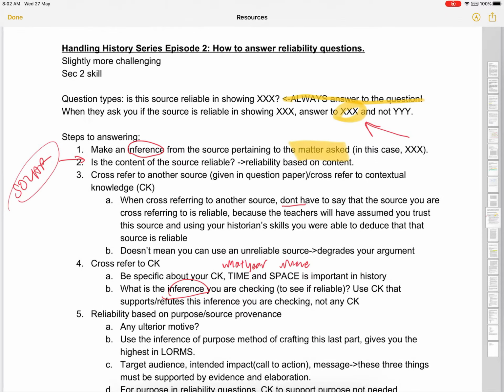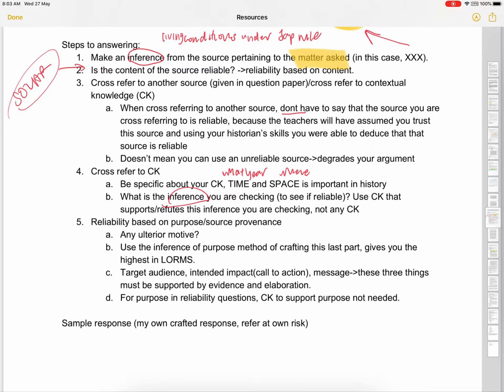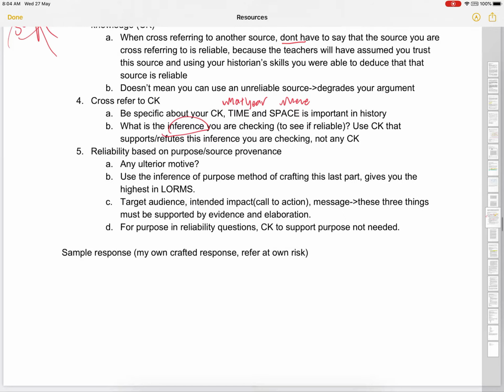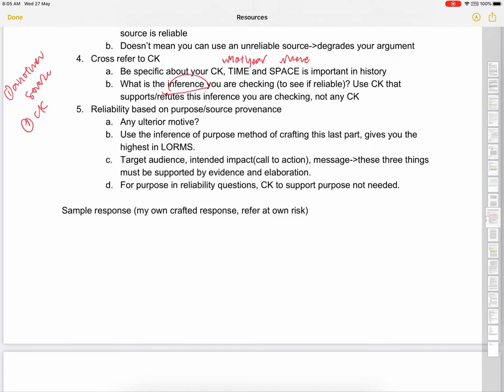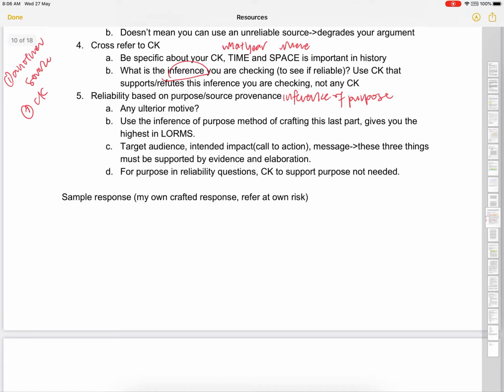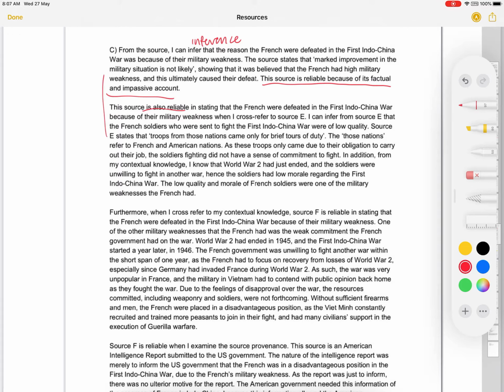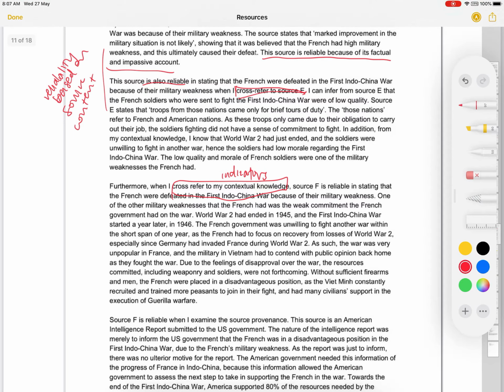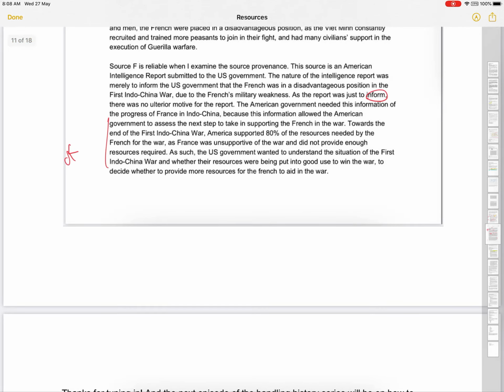How to Answer Lower Secondary Reliability Questions for SBQ History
In this episode of the Handling History series, I present to you... how to answer reliability questions for SBQ for lower sec! if you have any questions or feedback, please leave them in the comments below! Thank you and see you soon!